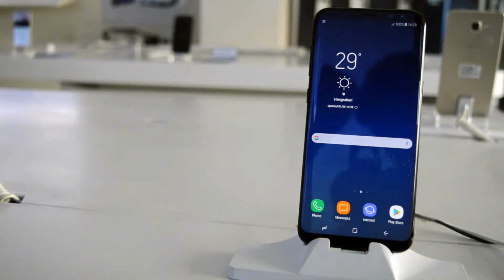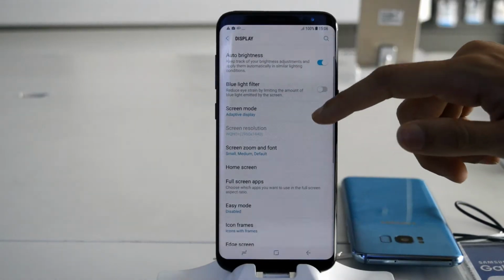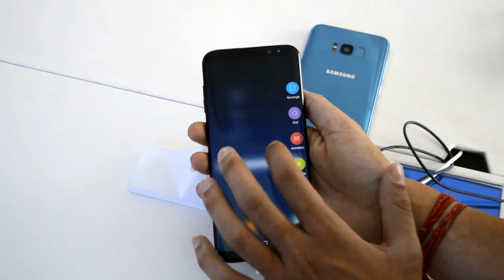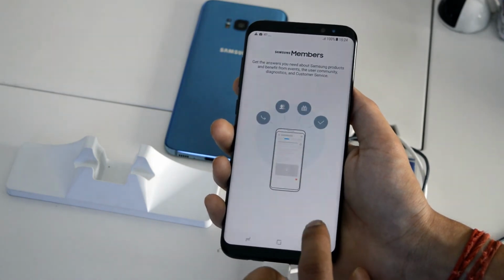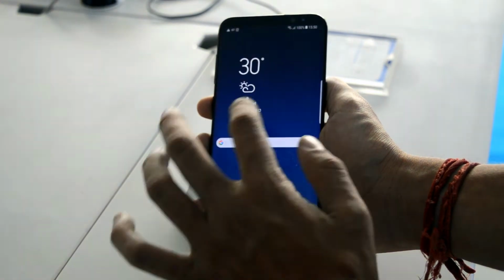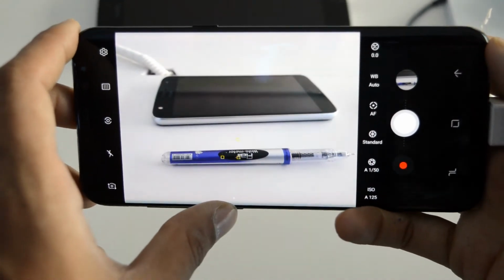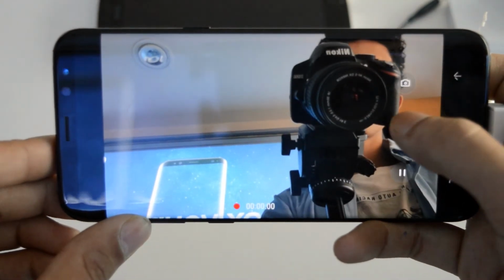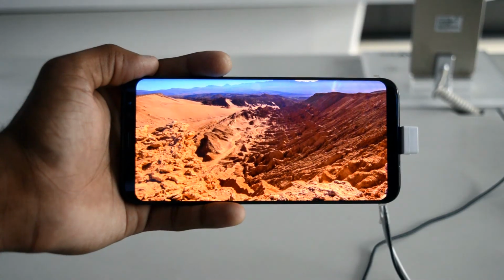Samsung Galaxy S8 plus full review.Elegantly Diligent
Its no surprise that Samsung has been forthcoming with some stellar flagships recently.They really surprised everyone with their 2015 flagships the S6 and S6 edge and gained our respects back.And since then they have been going strong.But with their misfortune with the note 7 they needed to get back to the drawing board to rethink it all.And it seems their contemplating act is the S8 and S8+.So have they managed to do what they needed to.Lets find out.This is our full review of the larger of the two the Samsung Galaxy S8+.

Links to grab one

Shoot location credits:Newtrend - Samsung Smart Cafe
WebsiteDirections
4.8
4 Google reviews
Cell phone store in Guwahati, India · 2.1 km
Address: G.S. Road Above Nayantara Supermarket Six Mile, Guwahati, Assam 781022
Hours: Open today · 10:30AM–8:30PM
Suggest an edit
Add a photo
Write a review
Reviews
4 Google reviews